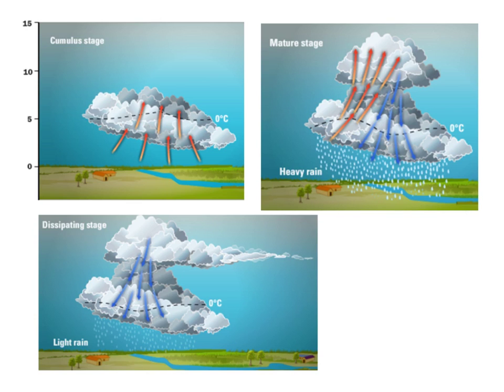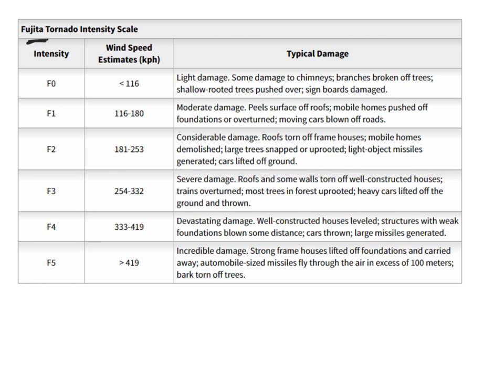5.3a Severe Storms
In this video we will discuss thunderstorms, tornadoes and hurricanes.